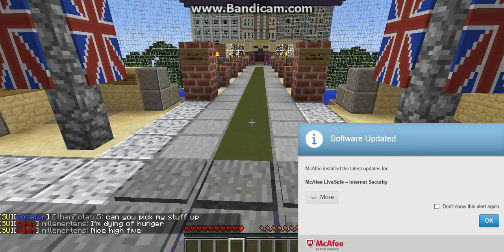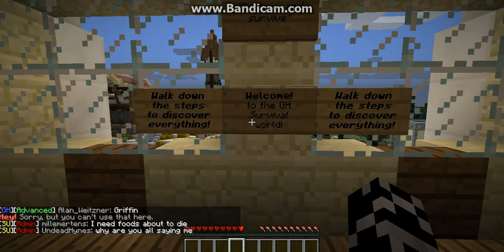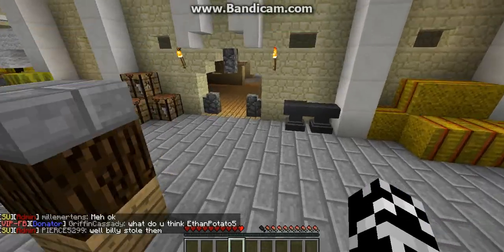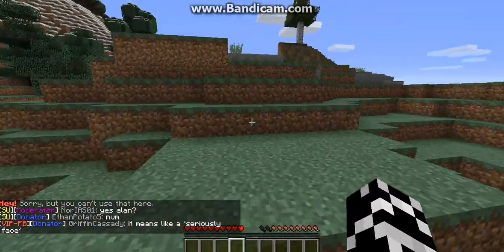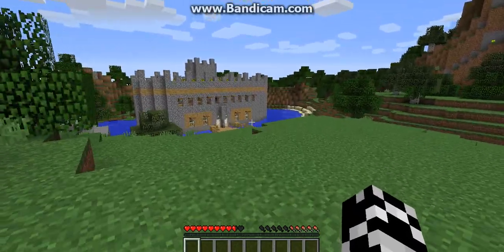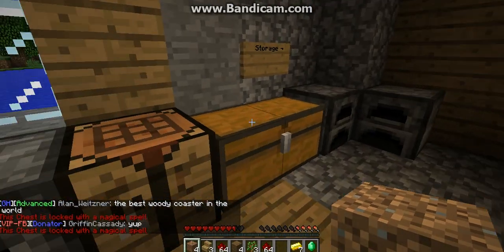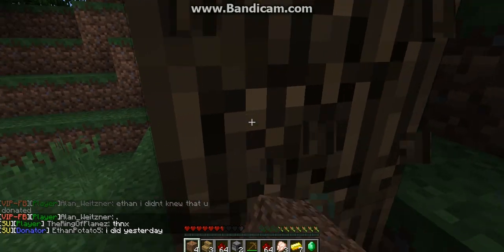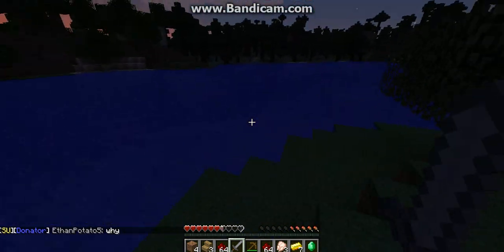Lets play Greathavilland Survival Episode 1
Hey there all you paper people, welcome to a new series I'm going to be starting on my favorite server ever greathavilland. In this series, I will be playing on their survival area. Enjoy

Owner's Channel: Showingthatgame

Server Ip: Greathavilland.nn.pe